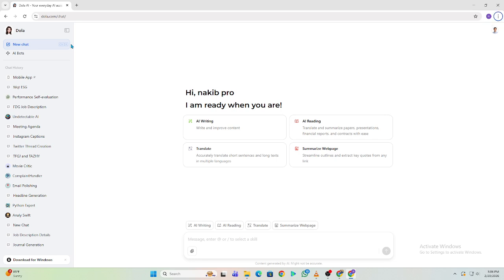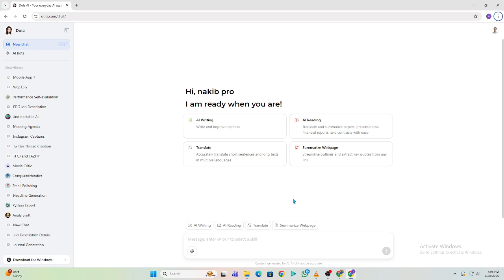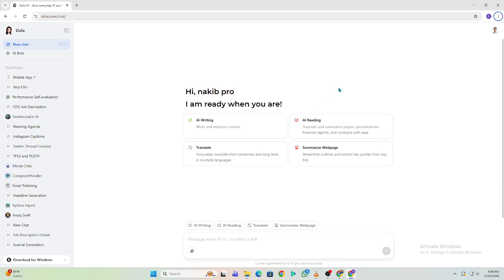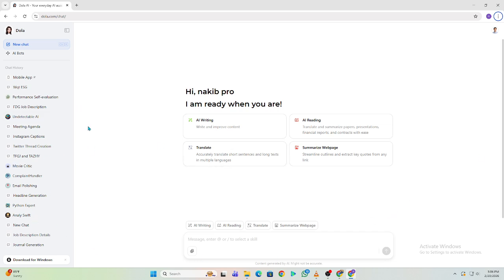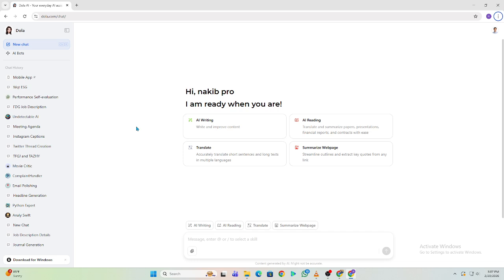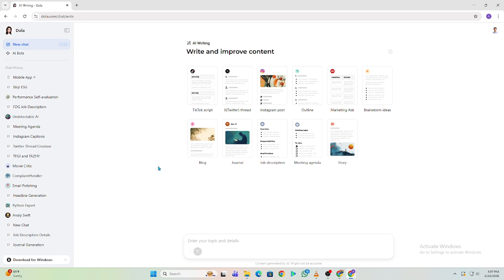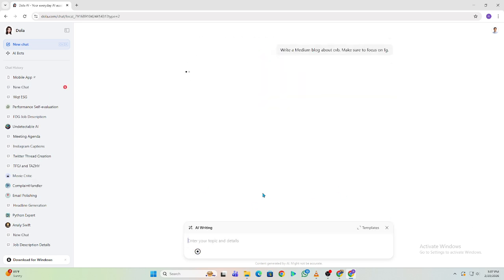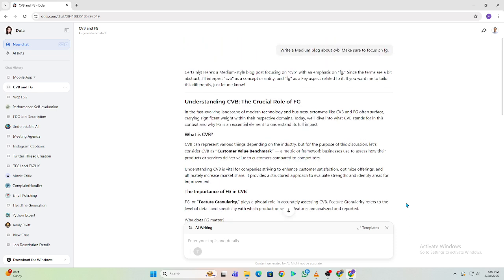Dola AI Workflow Setup Guide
In this video, Dola AI Workflow Setup Guide (2026 Tutorial) is explained step by step to help you build efficient, automated workflows using Dola AI that save time and boost productivity. You’ll learn how to map out your tasks, create and customize workflow templates, connect triggers and actions, integrate with other tools, manage automation settings, and monitor performance to streamline your work processes. This guide is perfect for beginners, freelancers, business owners, and professionals who want to organize their work more efficiently and eliminate repetitive tasks using Dola AI.